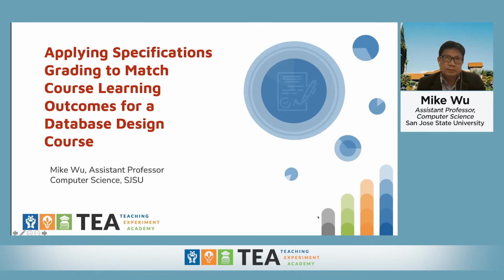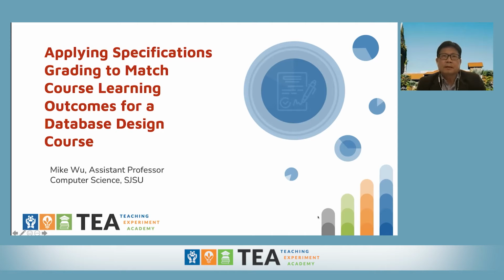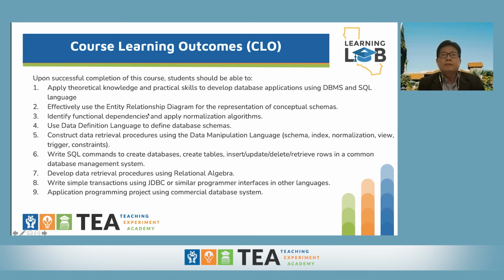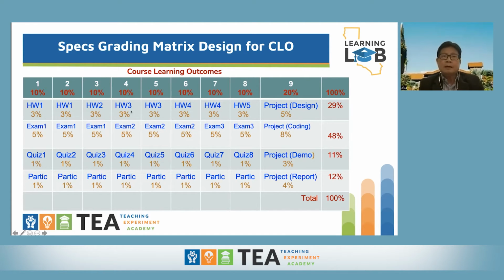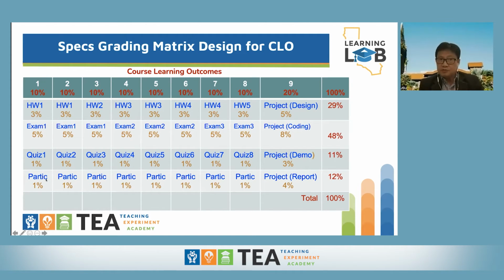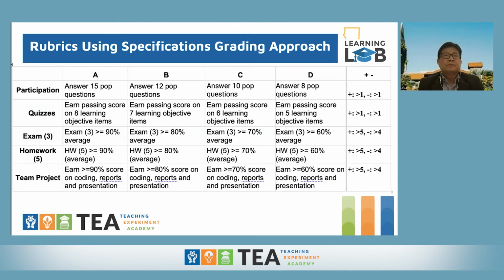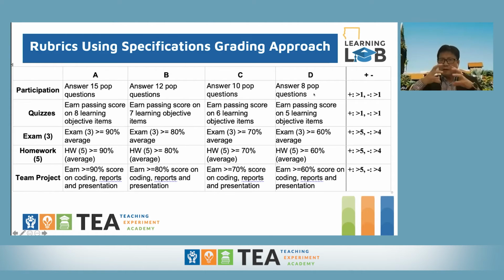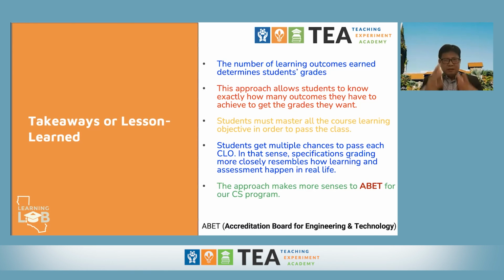2022 TEA Summit - Group 10 Mike Wu